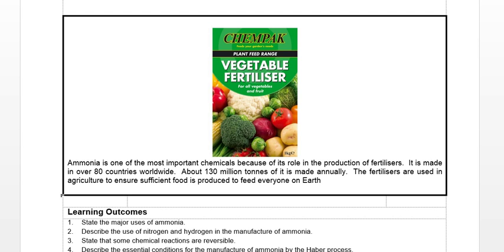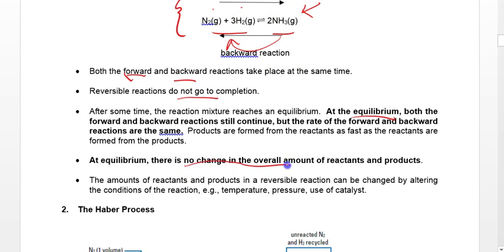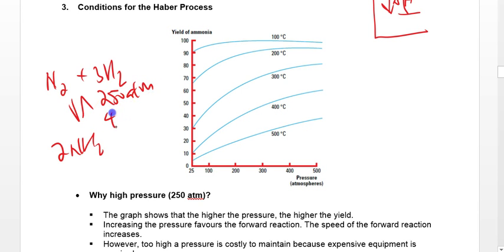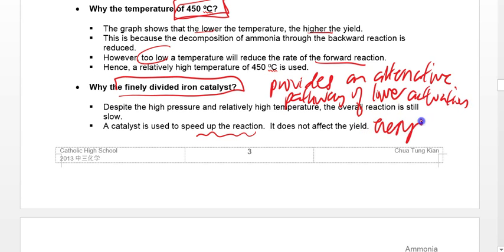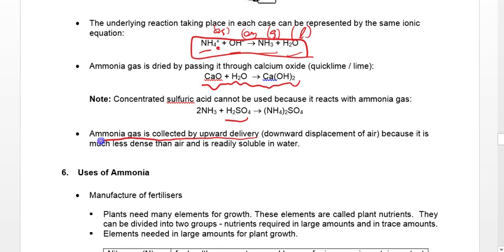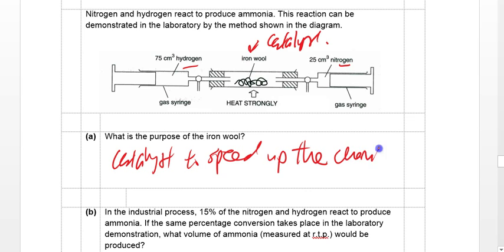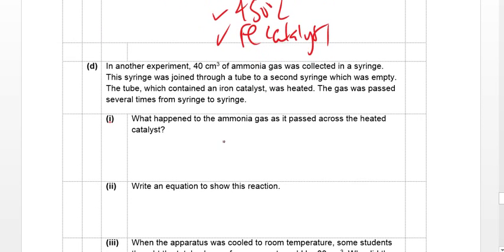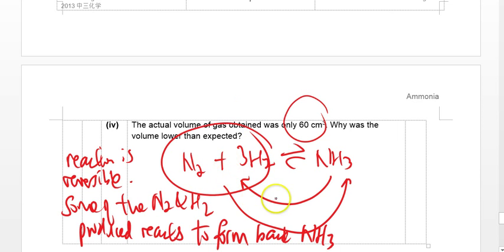(14th of 19 Chapters) Ammonia - GCE O Level Chemistry Lecture